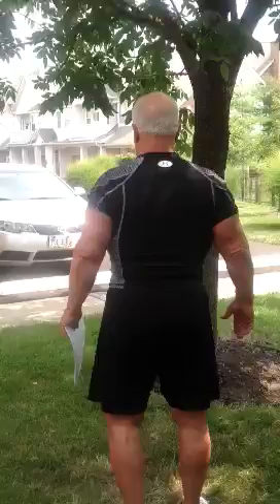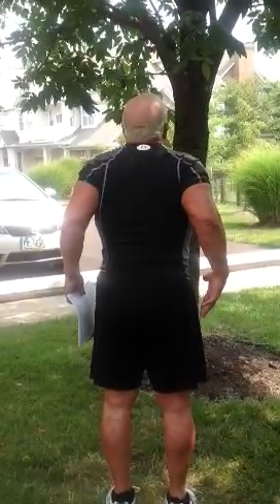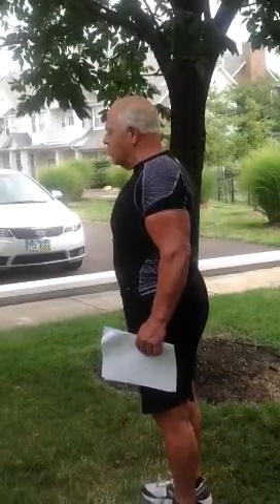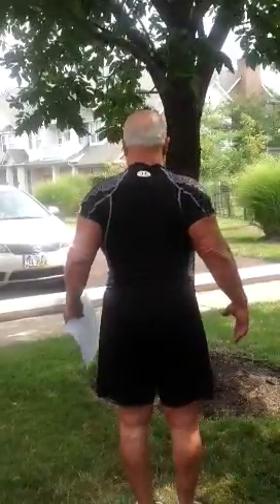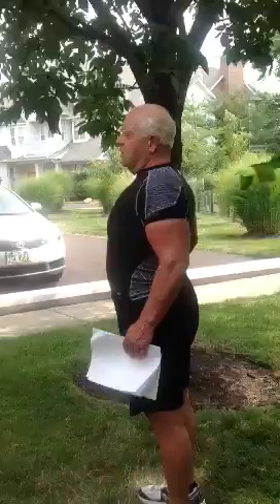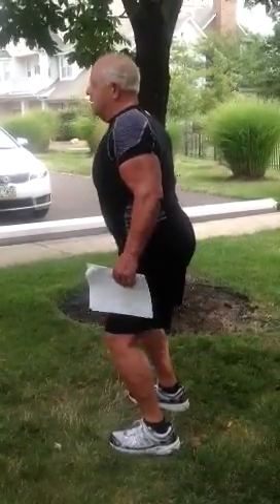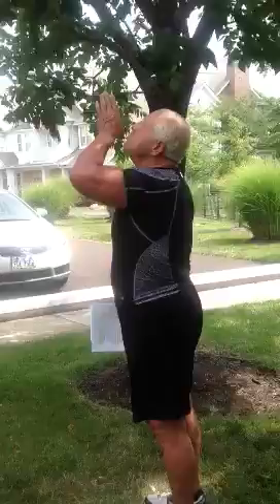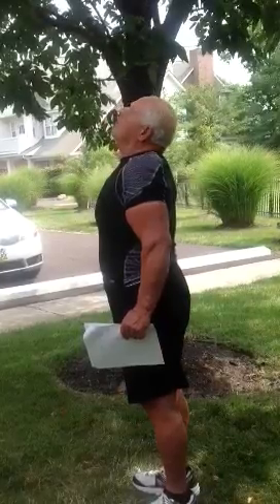Beginners Neck Training Part 1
Coach Bill Jacobs demonstrates the fundamentals of neck training for ALL SPORTS. (Non-resistance neck training) Resistance Bands are available for purchase @